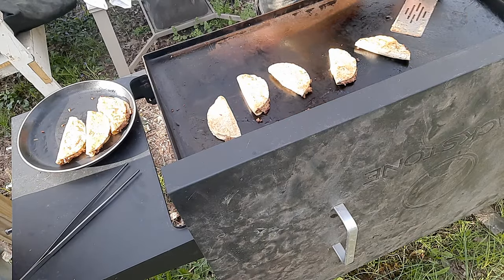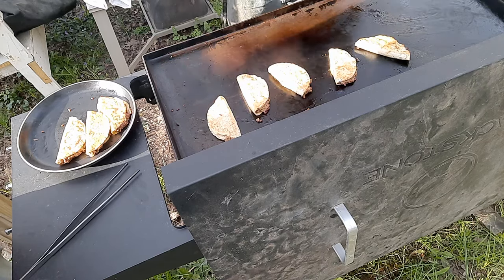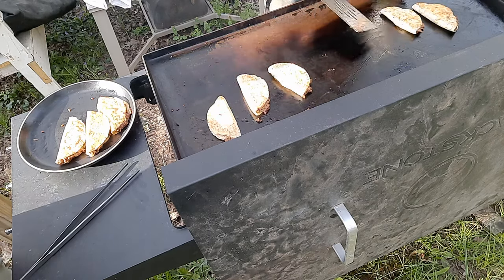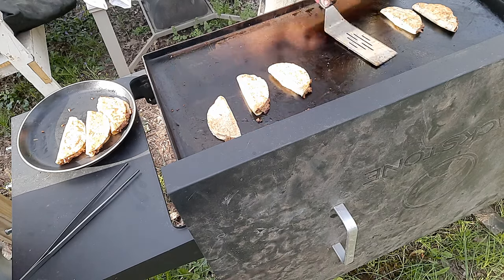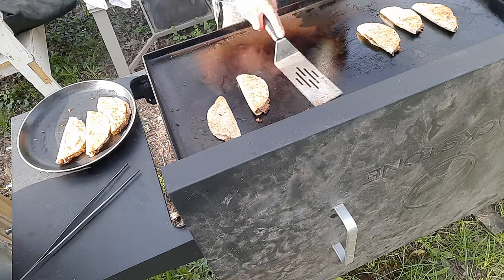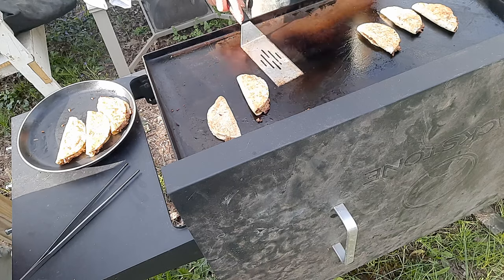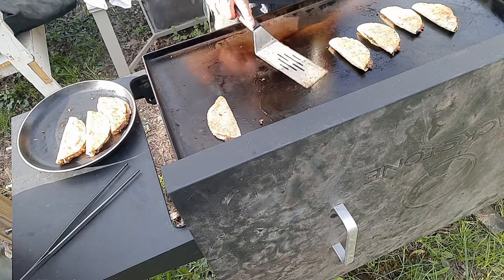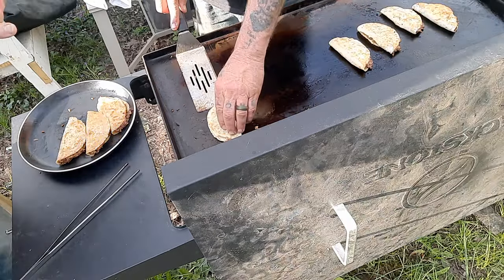cooking out on the homestead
today was a really good day to cook out on the griddle on a cheat night.

hubby had a DR.APPT this week on Thursday and were praying he had the same good report as I had.

the food made in this video is really easy to follow. but here is the filling recipe for the jalepenos poppers.

8oz cream cheese, softened
1/2 -1C. shredded cheddar
3 TBSP green onions
1/4tsp black pepper
few slices cooked bacon crumbled.

mix all together fill half cut cleaned jalepenos.  bake at 400 degrees oven or fire roast on the griddle.

hope you enjoyed spending the evening with us on the homestead out doors.